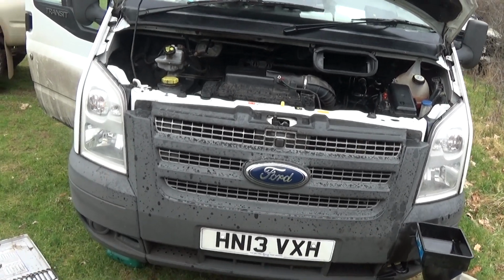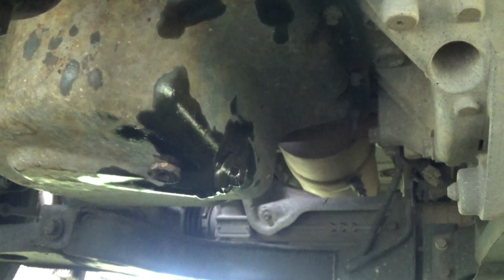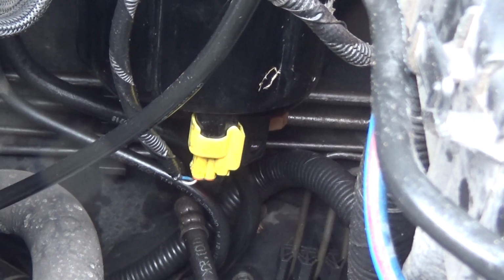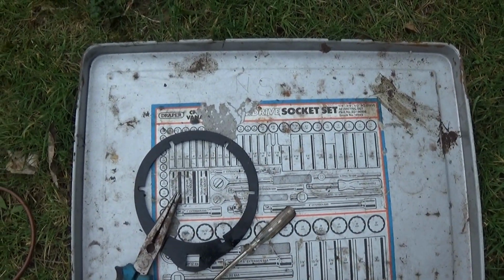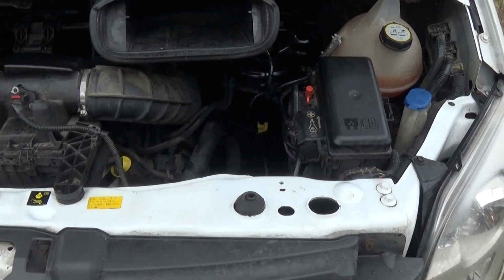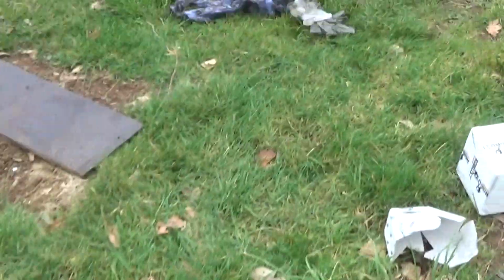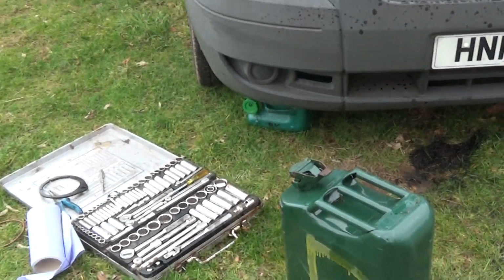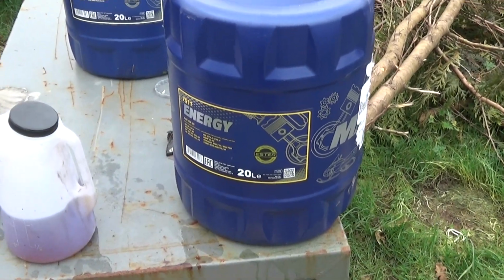Ford Transit MK 7 Fuel filter, oil filter and oil change tips and links.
As above, how I do the change. Got some links for cheap fully synthetic oil and where I get the OEM oil filters. Some reason the vid just stopped with 23 seconds to go, that's why it seems a bit abrupt. Here's where I got the oil, it is a fully synthetic oil , oil filters fuel filter removal tool No ones given me anything for this, this is just what I use and where I get it.